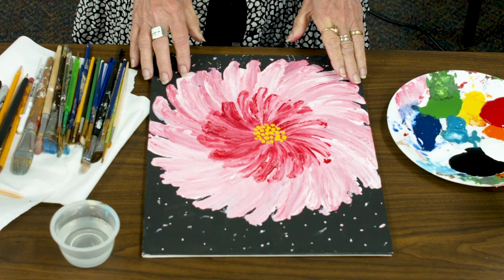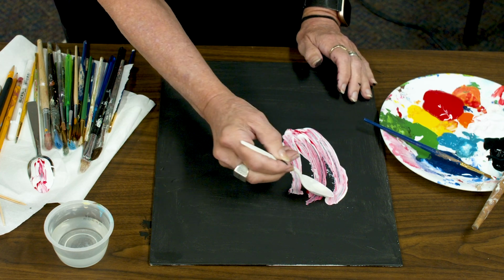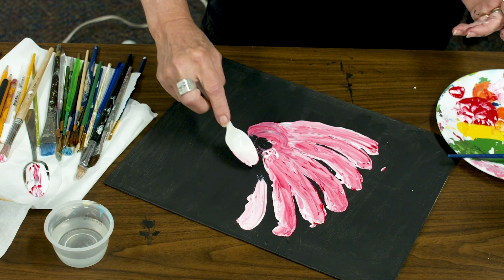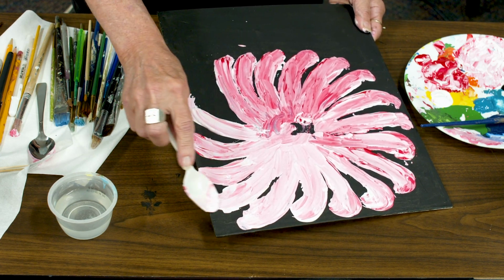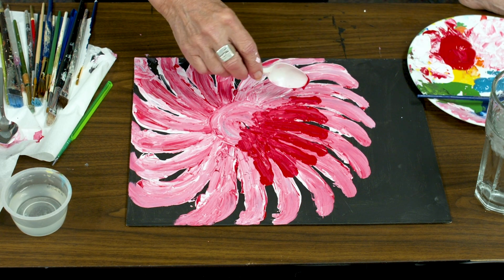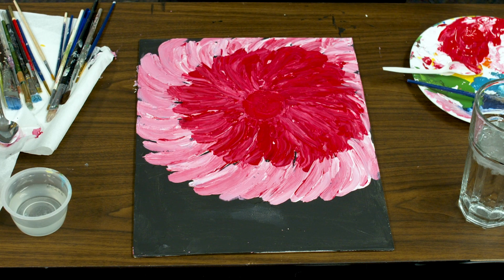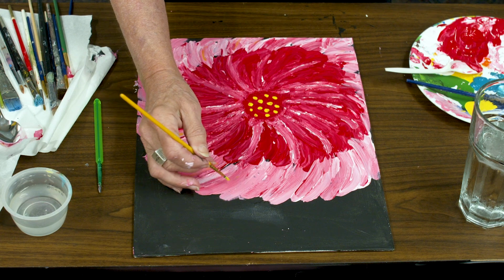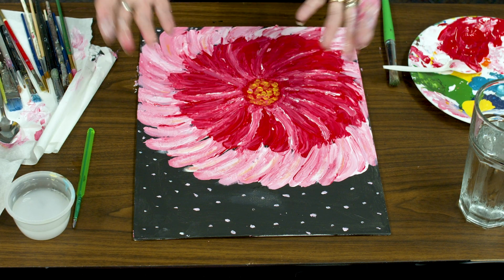Access Art: Beautifully Blended Blossom | Community Programming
Blend your favorite colors together to create this quick, fun, and easy masterpiece in the Georgia O’Keeffe style with artist Sarah Poff. Materials needed: paint (acrylic, tempera, or watercolor in red, yellow, blue, black, and white), background to paint on (watercolor paper, illustration board, poster board, masonite boards, or canvas), masking tape, brushes (several sizes), a blow dryer, water, and paper towels.

This program was created for an adult audience.